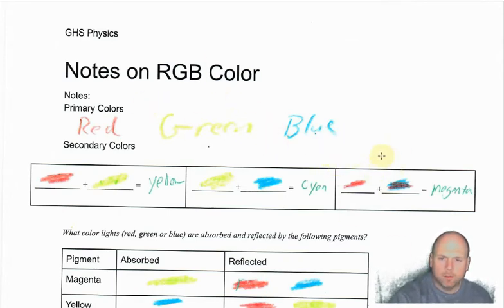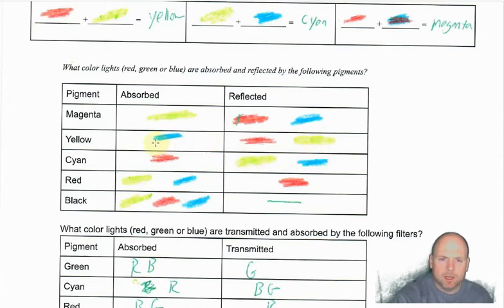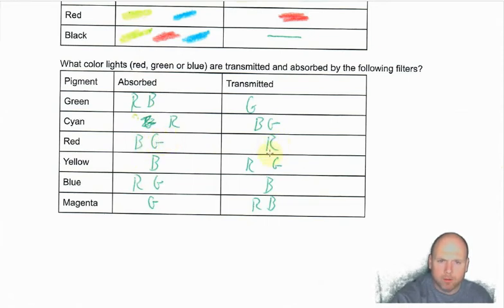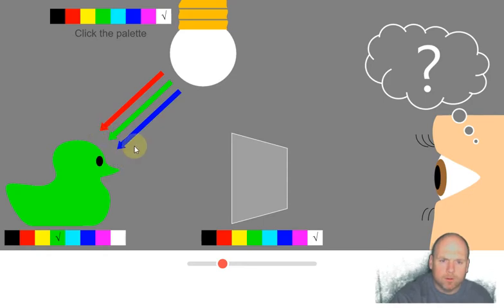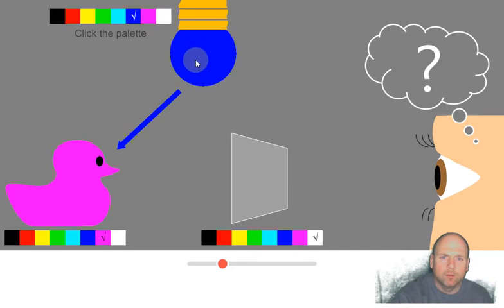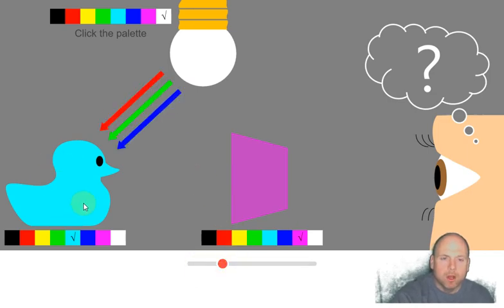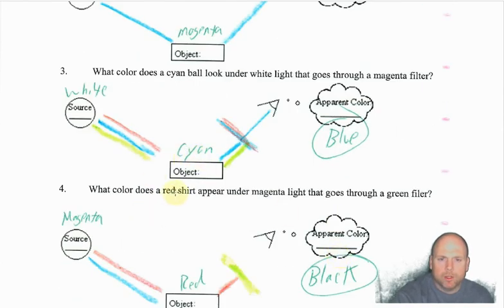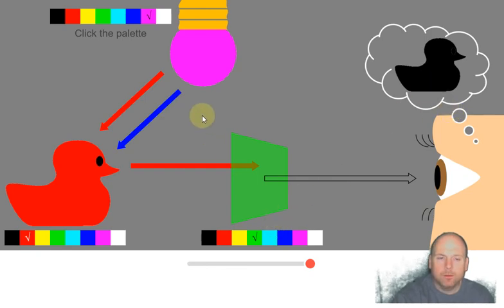HW 10.8 Key Video